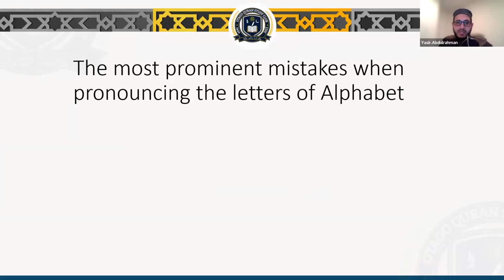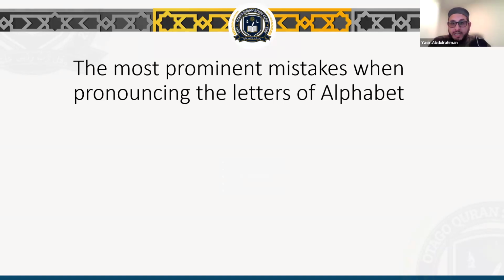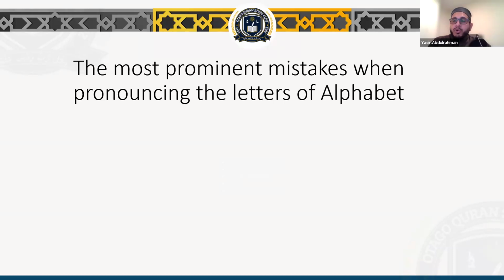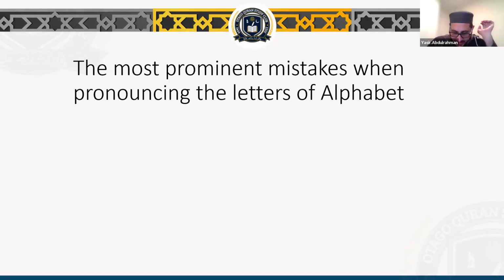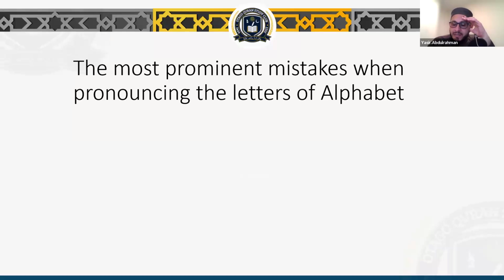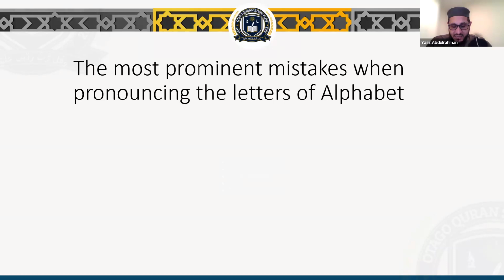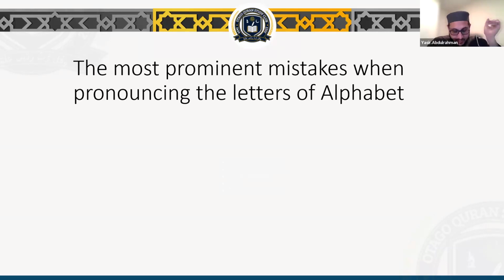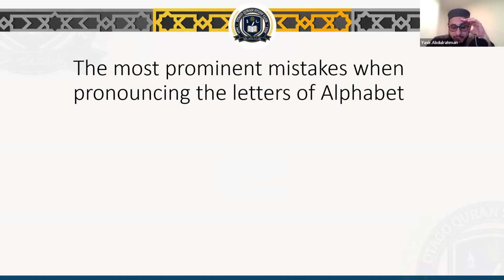Session 9 | Qari Future Programme OQSC 2025